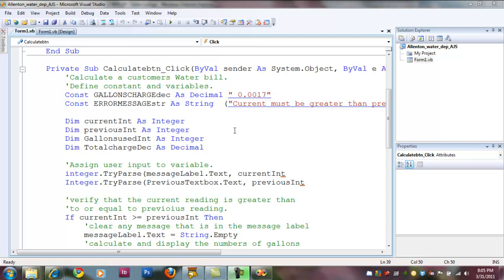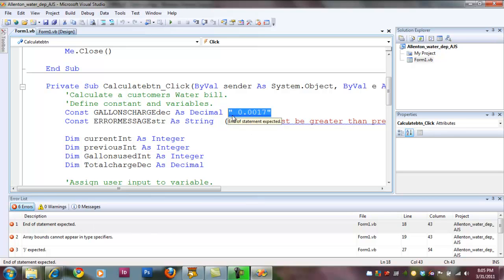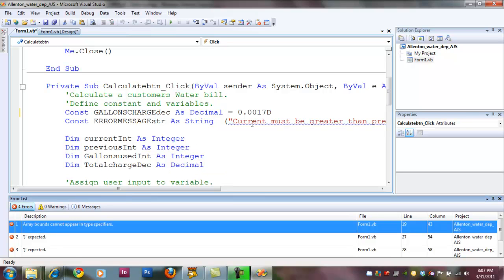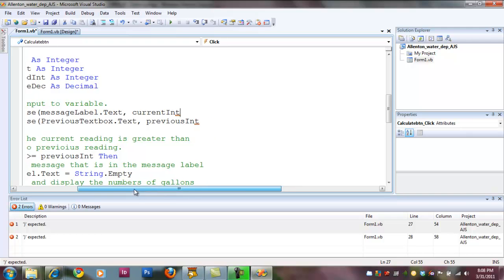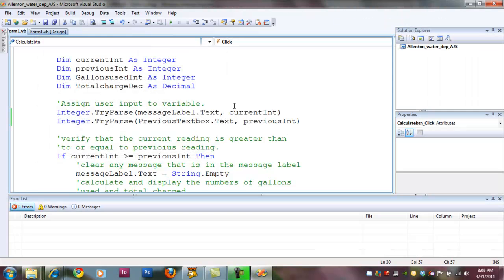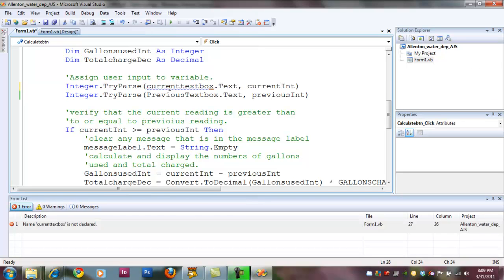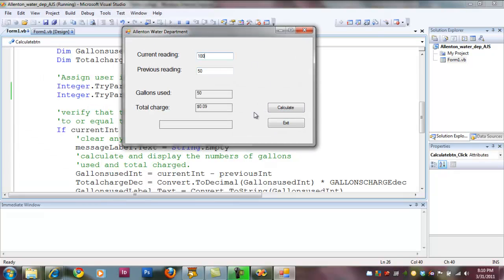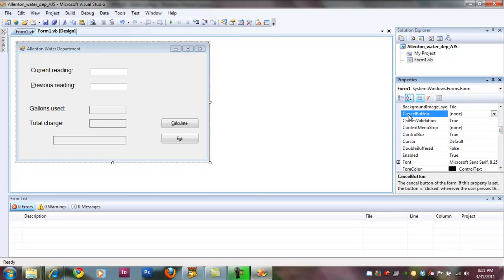CST 171 Ch4 AllentonWaterDept